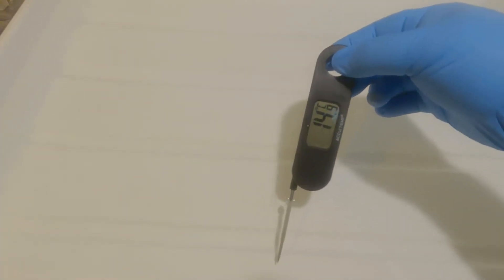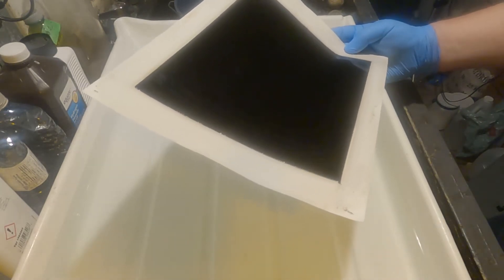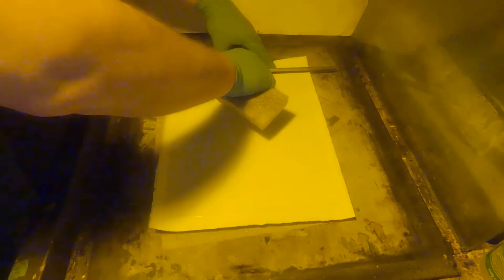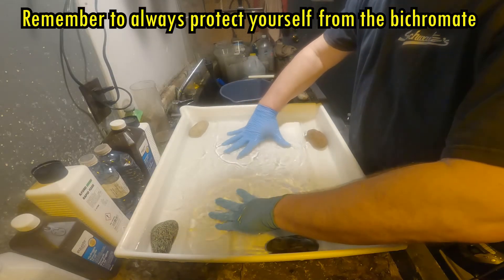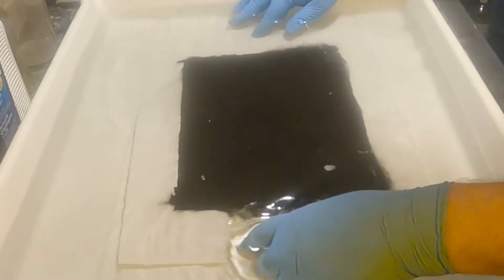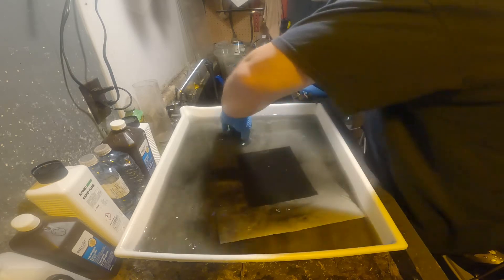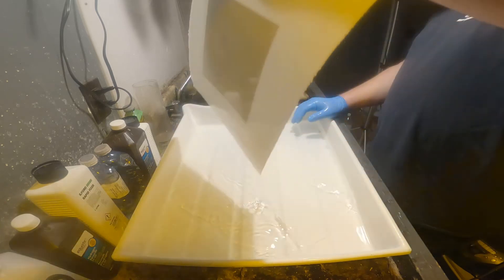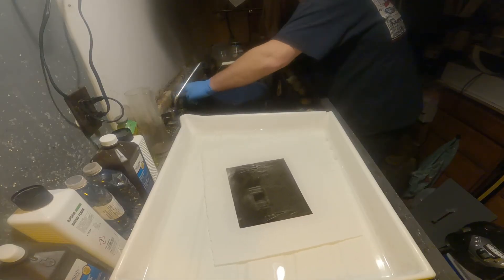Part#5: Mating Exposed Carbon Tissue & Development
In Part 5, I will share with you the mating of the exposed tissue with sized paper step, and  development.

To watch the previous videos:
Part 1 (Making The Glop)
Part 2 (Making The Tissue)
Part 3 (Sensitising The Tissue & Exposure)
Part 4 (Sizing The Paper)